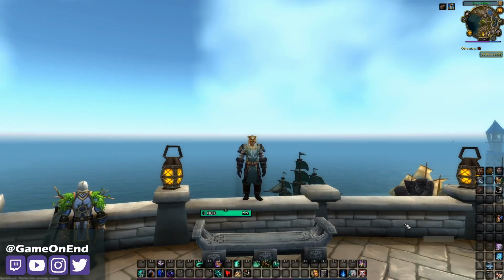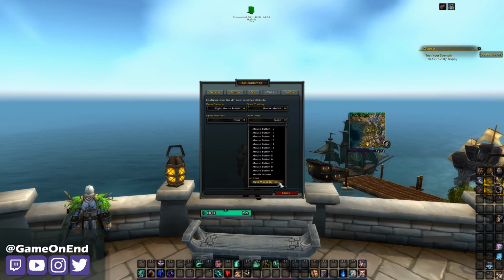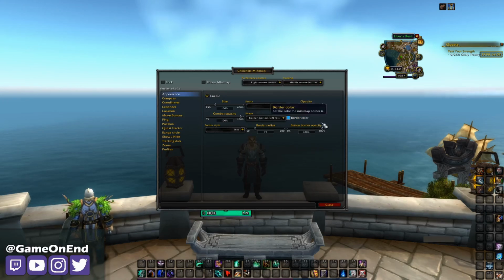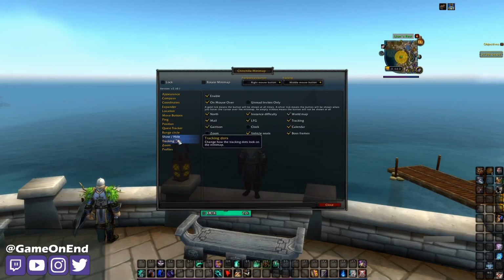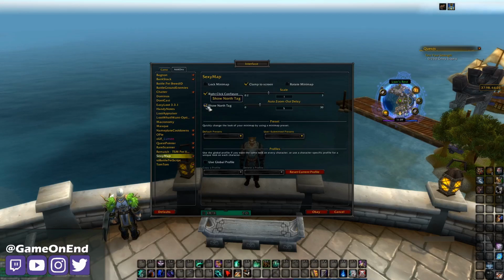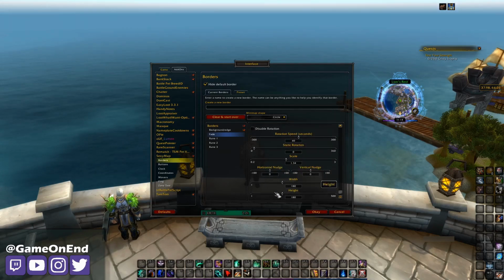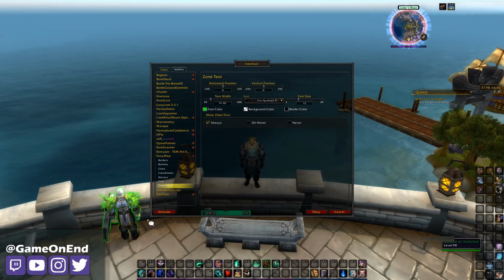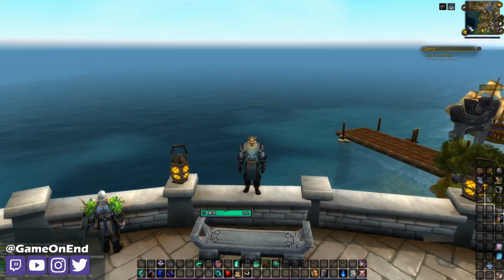The Best Minimap Mods! | GameOnEnd | WoW Addons Series | World of Warcraft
Review of the best Minimap Addons for World of Warcraft!
For today's video we took a look at addons that have been kept up to date. We did throw in 1 old one just for kicks!
and on Instagram @GameOnEnd

* IMPORTANT * This channel does not have any kind of relationship or association with the YouTube, Blizzard, or Twitch brands, and or their products. It does not represent their interests, nor have any connection with their activities.